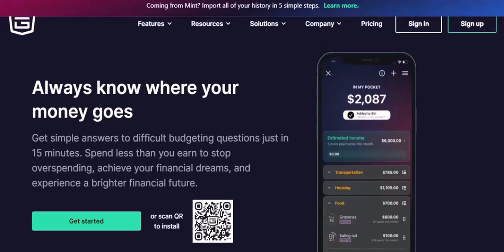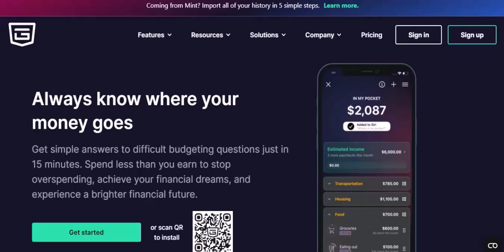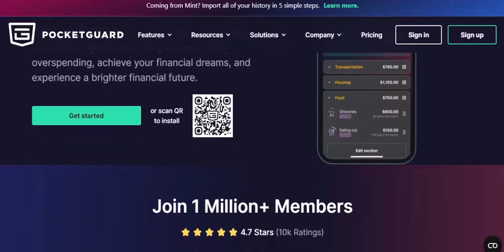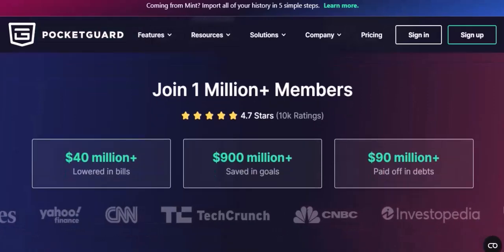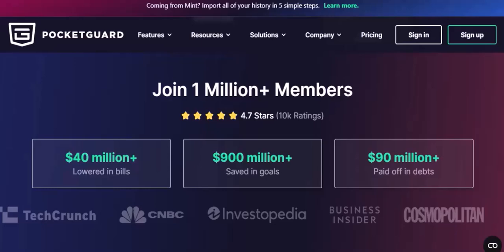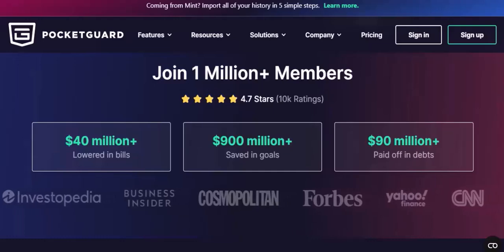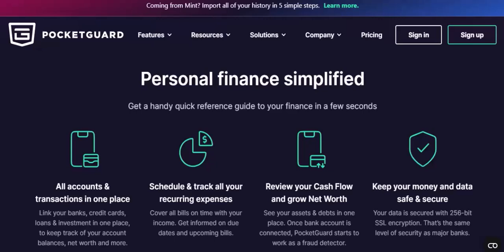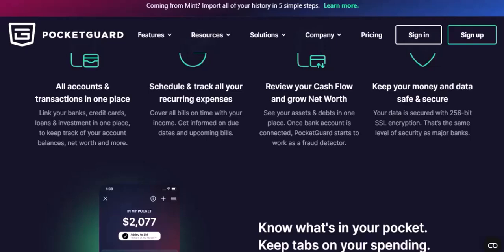What happened to the Pocketguard?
In this video we talk about What happened to the Pocketguard